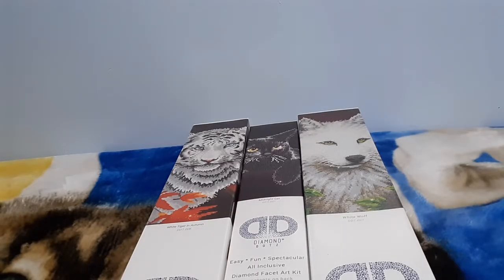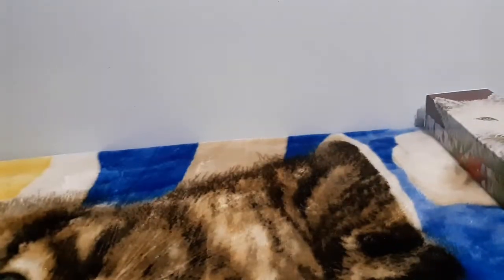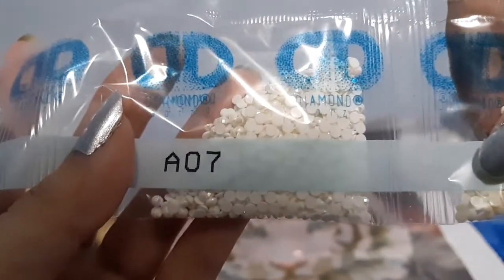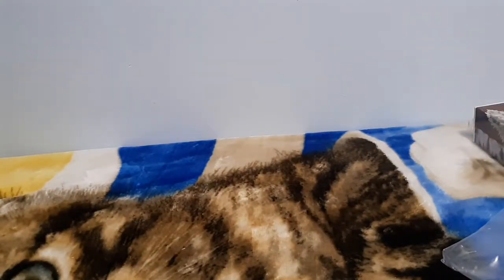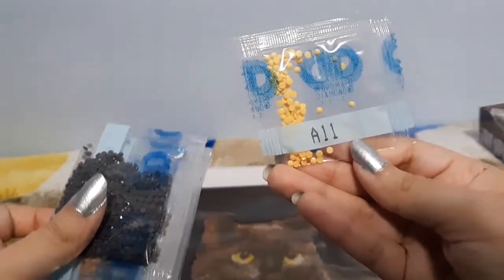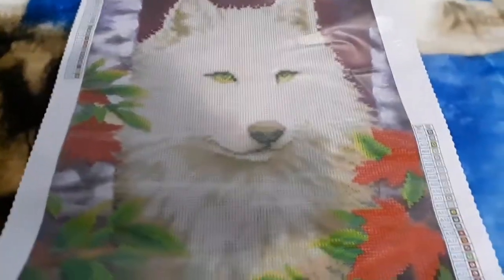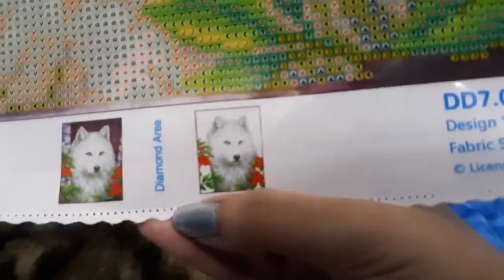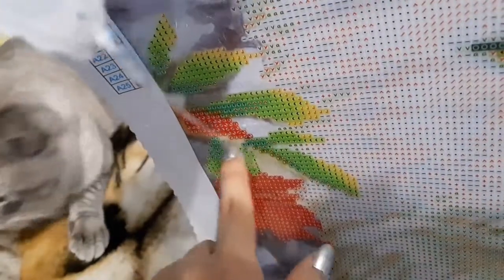Diamond Dotz Haul Unboxing #2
Mooooore diamond paintings!!!